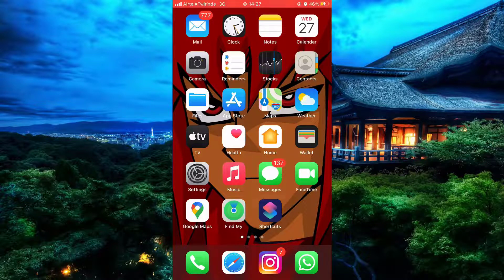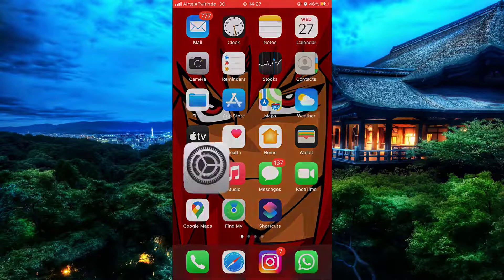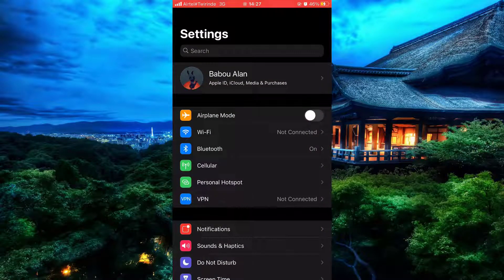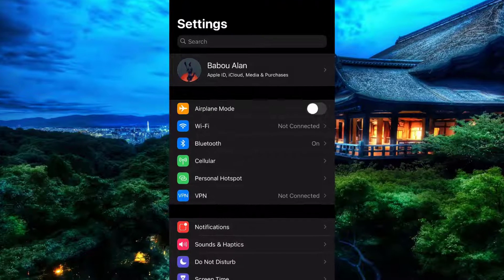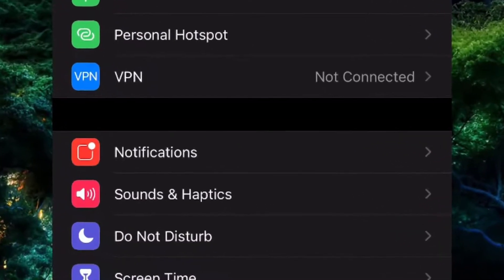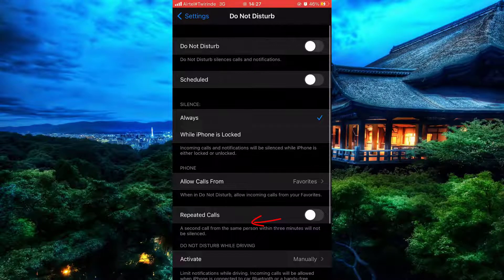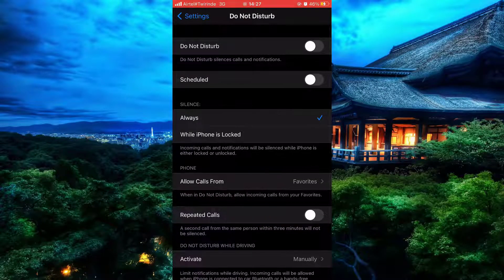how to receive a repeated call when do not disturb is turned on